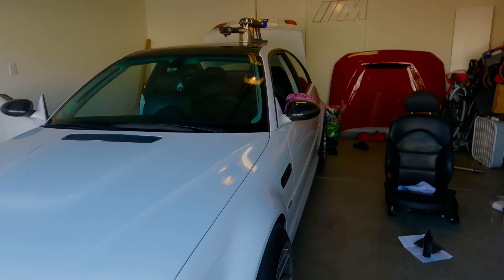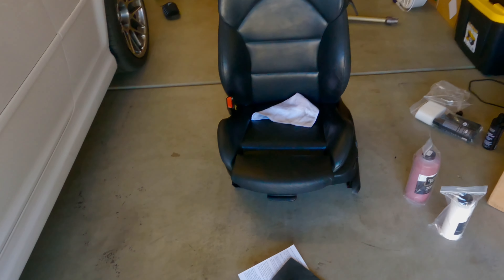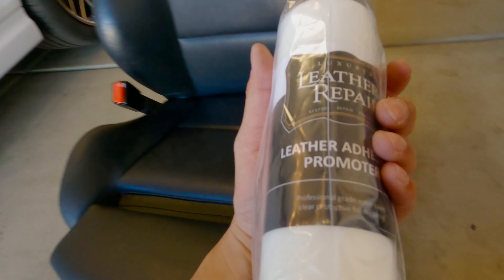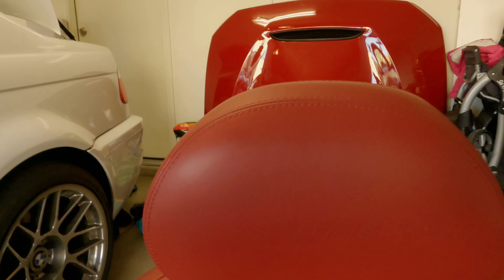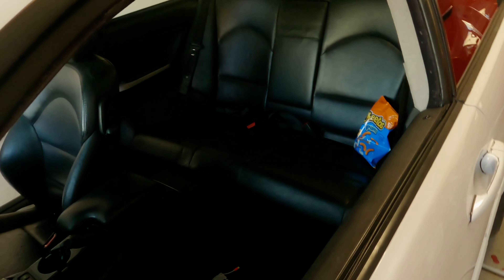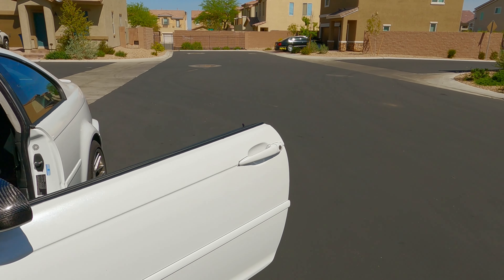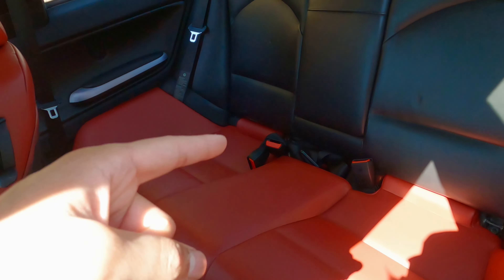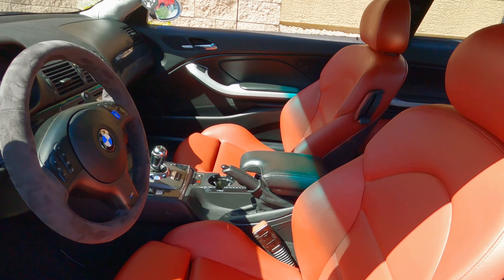Dying my seats Imola red !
If you guys want it to come out perfect take your time ! Let me know if you guys want the link for the product. S/O @norcaldynamics9087 for the merch ! Super sick ! Get yours norcaldynamics.com ! Definitely will recommend to do this. It looks super sick. Some people that saw it in person thought they were brand new seats !